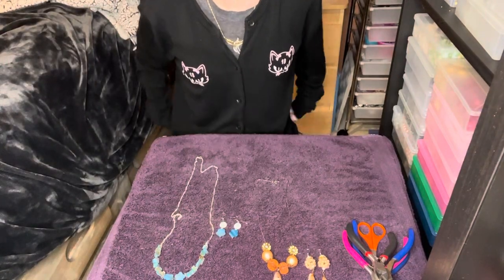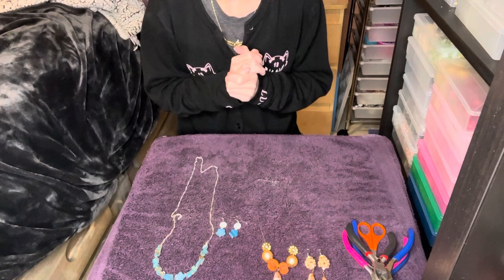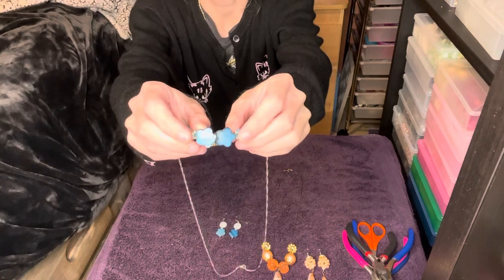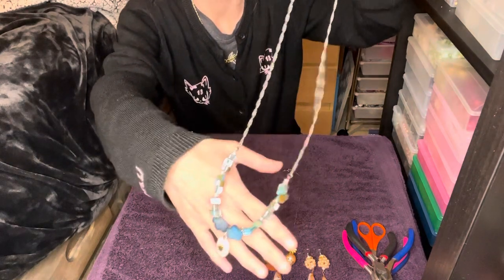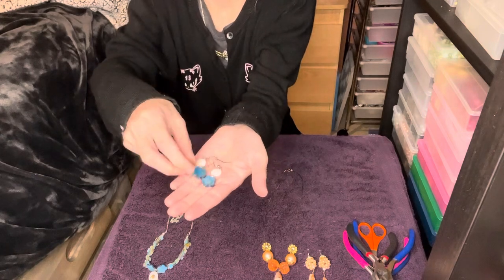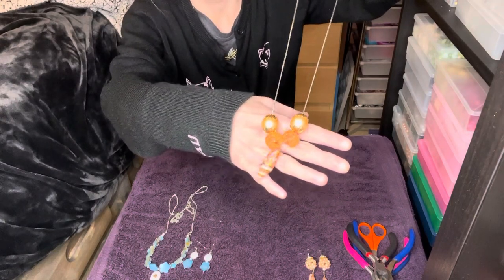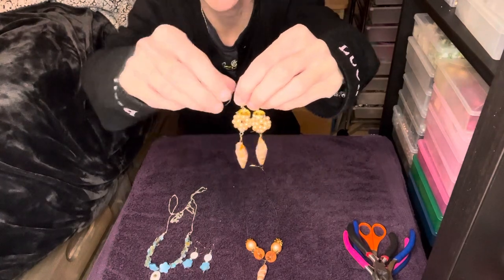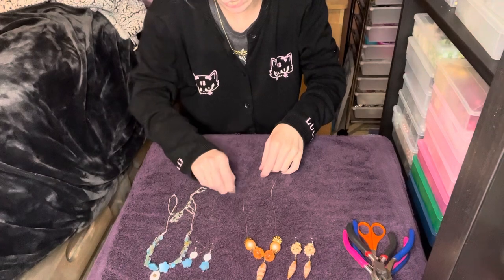In Memory Of Wendy Whitman!